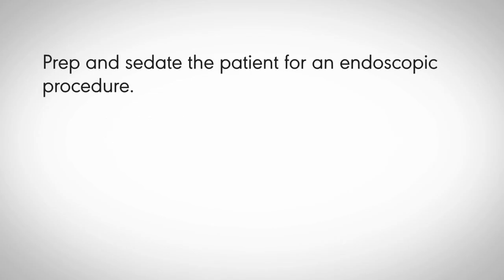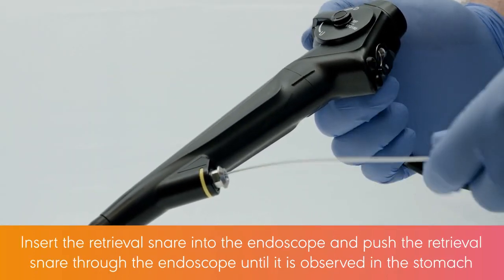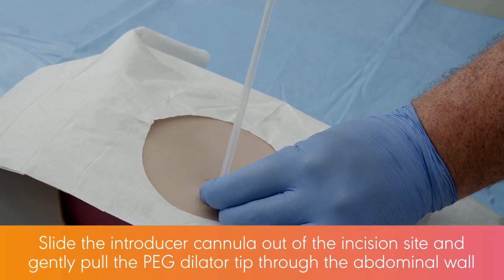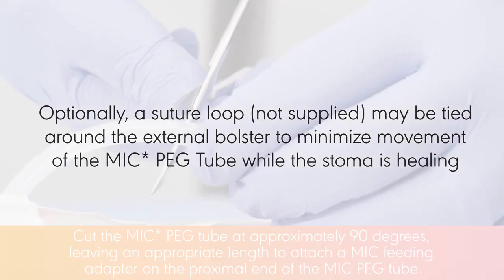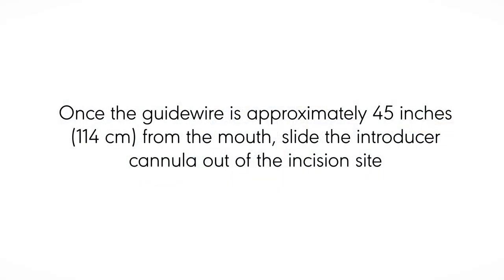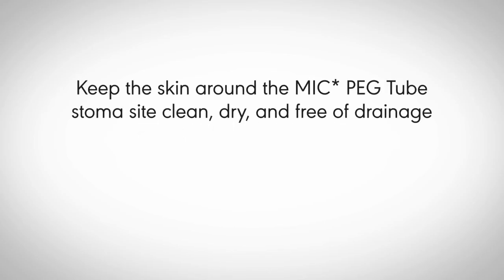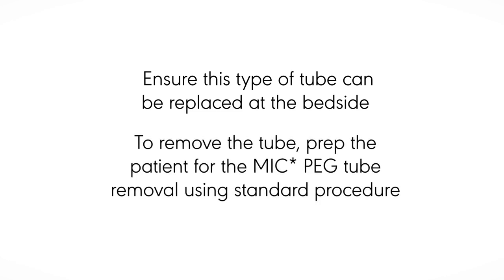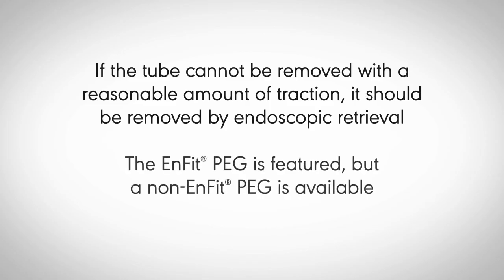MIC PEG In Service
COPY-07736